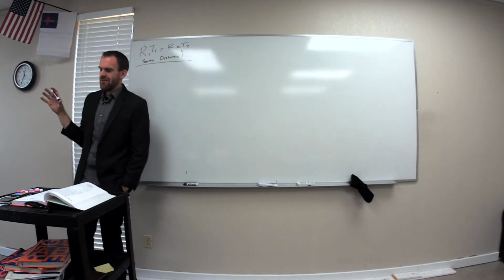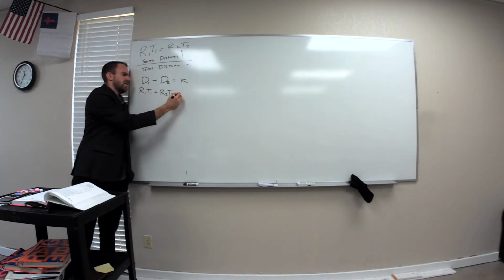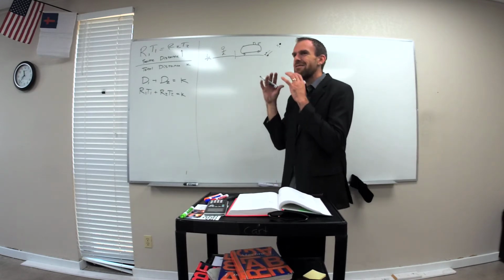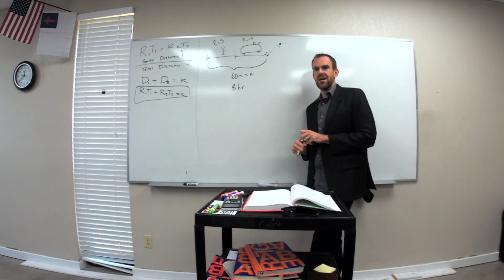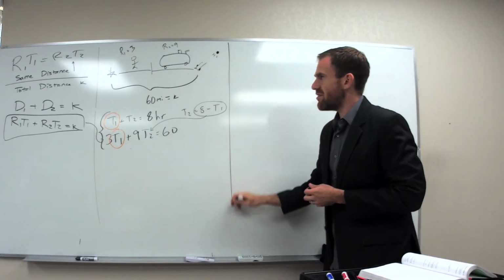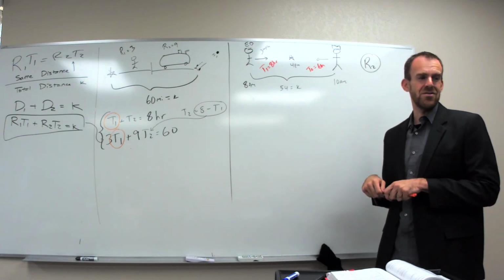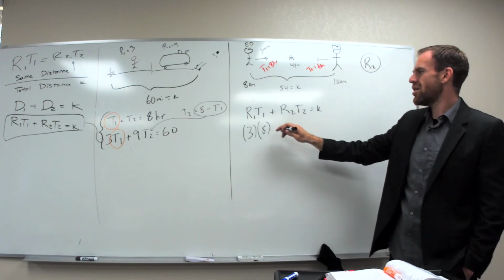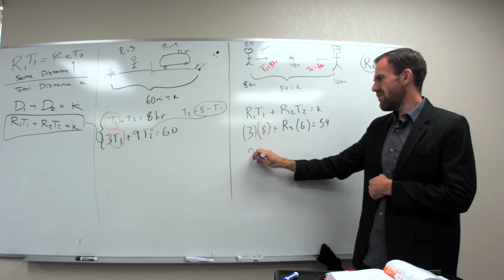Algebra 2 Lesson 29